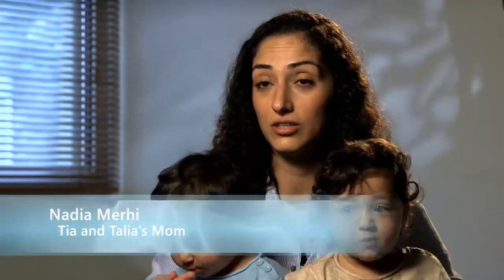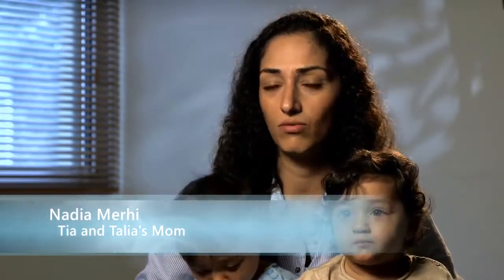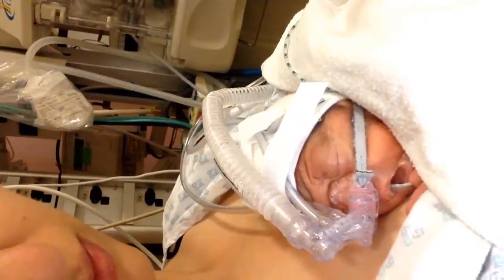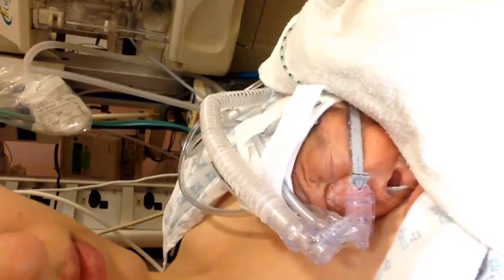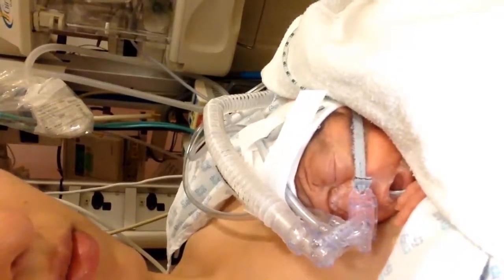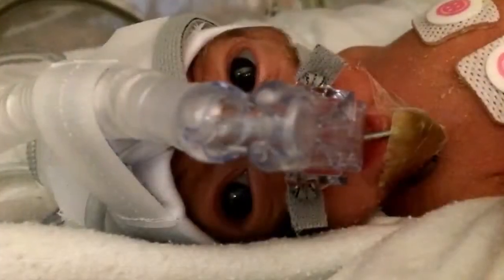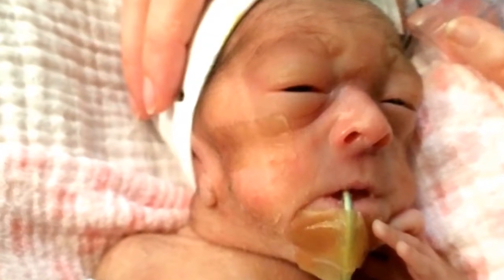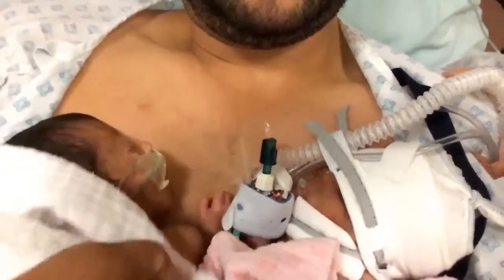Stories from Patients, Families and Clinicians | Vapotherm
Customers and their patients are our total focus. This video shares stories from patients and clinicians that have experience with Vapotherm Hi-VNI Technology.

Your comments are important to us, so please take a second and say ‘Hey’.

Vapotherm is a fast-growing developer and supplier of advanced respiratory support products based on Hi-VNI® Technology. This proprietary technology provides respiratory support through high velocity, high flow of breathing gas delivered through a nasal cannula. Hi-VNI Technology offers an alternative to mask-based therapies as a tool to treat the signs and symptoms of respiratory distress. Over 1 million patients, from neonates to geriatric, have experienced the benefits of Hi-VNI Technology.

Vapotherm does not practice medicine or provide medical services or advice. Practitioners should refer to the full indications for use, operating instructions, and/or prescribing information of any products referenced in this video before exercising their independent medical judgment to use or otherwise prescribe the products.